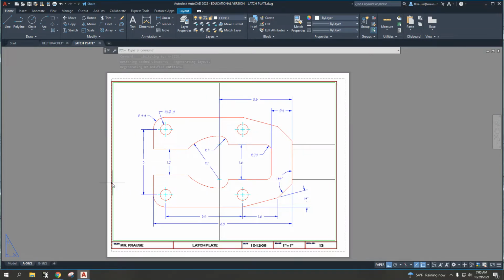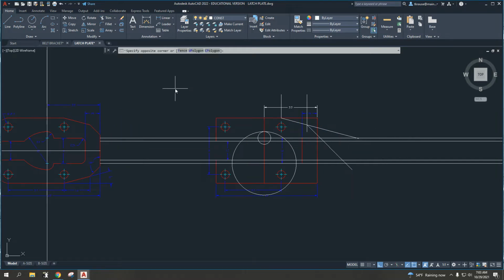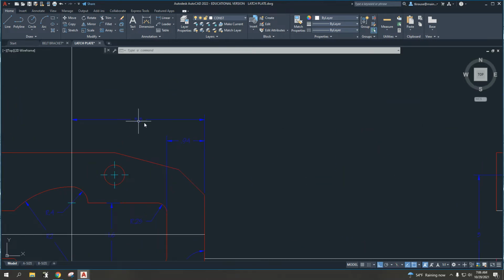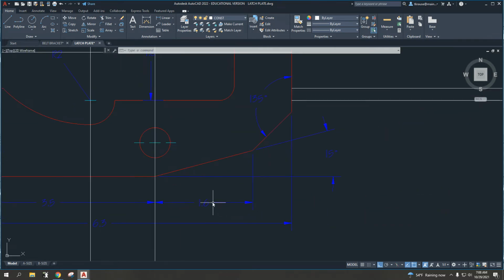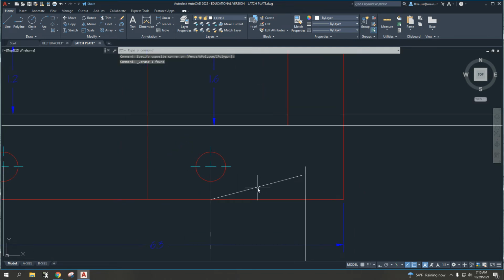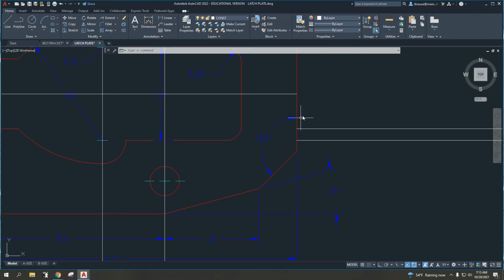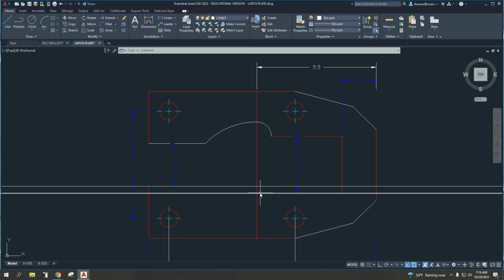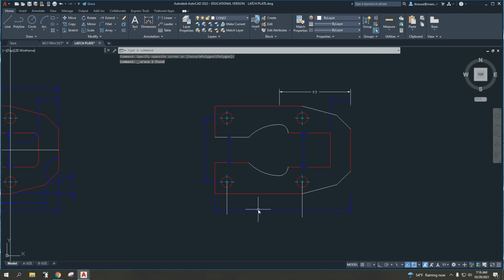Latch Plate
We talk about how the geometrically construct the Latch Plate drawing. This includes a review of Direct Distance Entry, Trim, XL (XLine command), and introduces the "Extend" command.
Efficient drafters will also utilize the "Mirror" Command to complete this drawing.